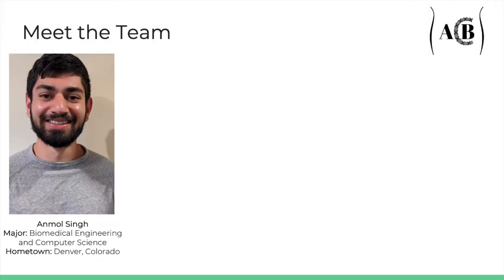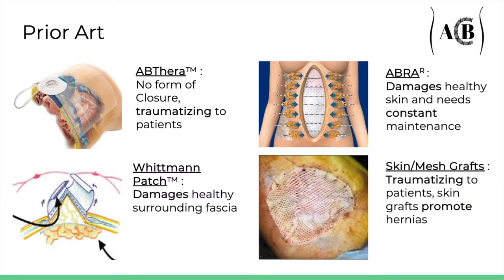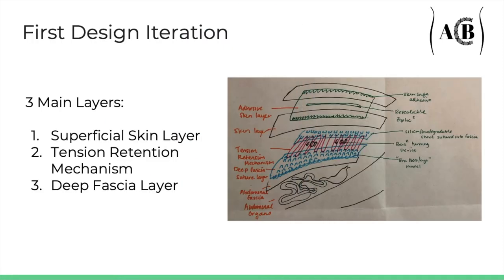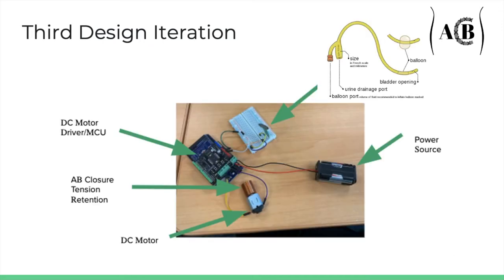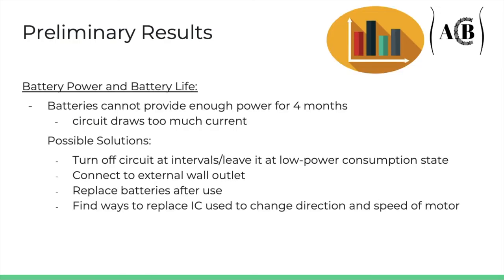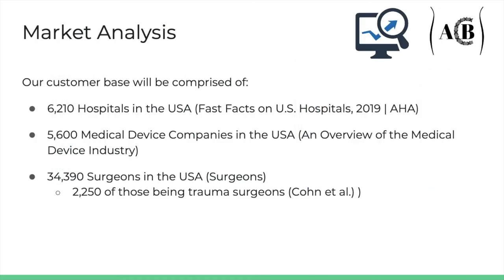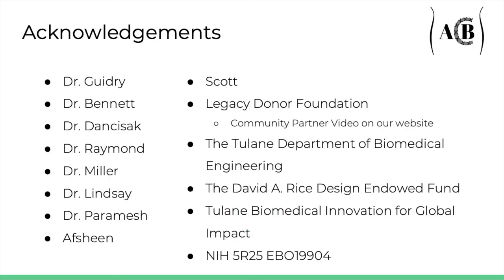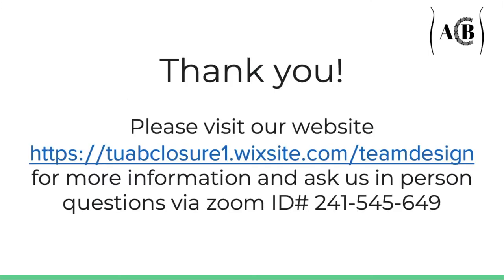Ab Closure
Ab Closure, was developed around the need that many open abdominal surgeries require more effective delayed closure methods of the abdominal wall post abdominal damage control surgery. In a study conducted at Dalhousie University, there was a 24% mortality rate in open abdomen procedures demonstrating that the current solutions do not provide a safe and effective way to prevent additional damage to the tissue. They are also very subjective based on the surgeon's discretion and require multiple surgeries every 3-5 days until closure. Our method aims to quantify the abdominal pressure to automate the closure of the abdominal wall to reduce trips to the operation room. This will be attained through intra-abdominal pressure monitoring, informing a motor that turns to tighten both sides of the abdomen.

Members: Jordan Robinson, Audrey Schreiner, Anmol Singh, Arjun Sree Manoj
Mentors: Dr. James Bennett, Dr. Chrissy Guidry, Dr. John Lindsey, Dr. Kristin Miller, Dr. Timothy Schuler, Dr. Cedric Walker